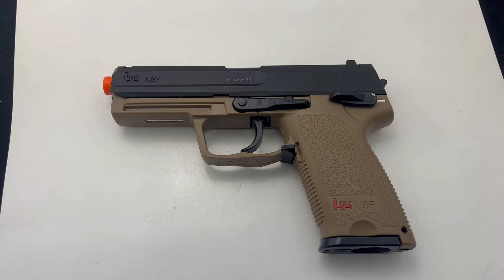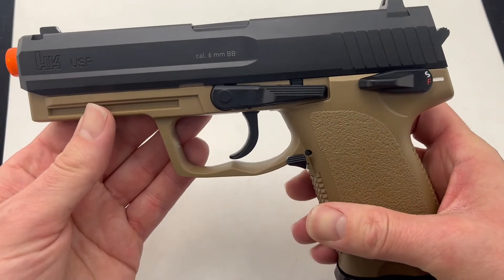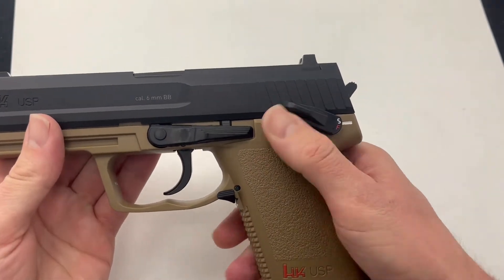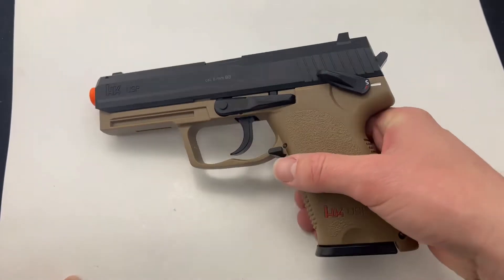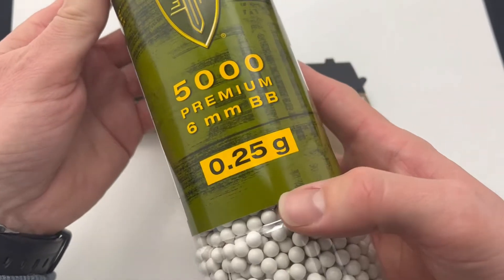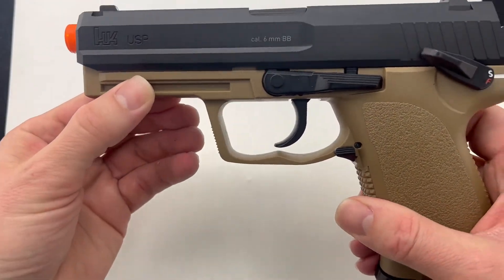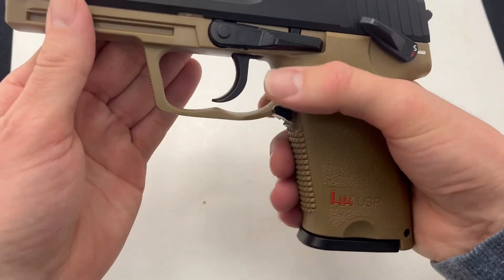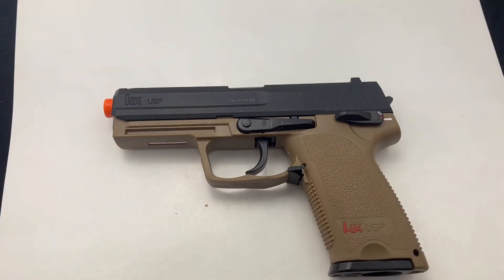Umarex HK USP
It seems only fair that everyone should have a chance to own an HK product and experience the incredible quality and amazing performance that shooters have come to expect from the world-class firearms manufacturer. So we went ahead and made the licensed HK USP CO2 airsoft pistol at a price agreeable to most budgets. The fixed-slide means less wear and tear on the internals and more time shooting! Just in case, the HK USP CO2 fixed slide pistol comes with an industry leading 60-day factory warranty for extra assurance. This gun also features a 16-round metal magazine that also houses the 12g CO2 gas cartridge. 330 fps provides more than enough range for pistol engagements without exceeding standard velocity limits for close-quarter battle. Fix the void in your life with a fixed slide HK USP CO2 airsoft pistol! Licensed Trademark of Heckler & Koch GmbH